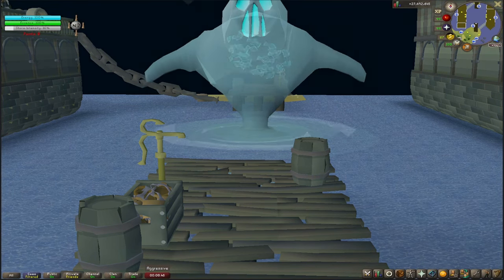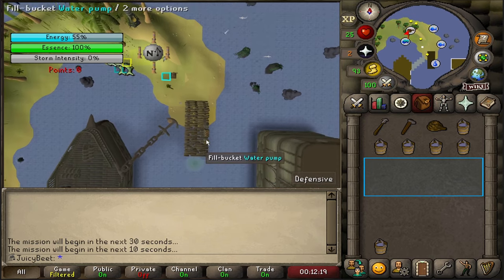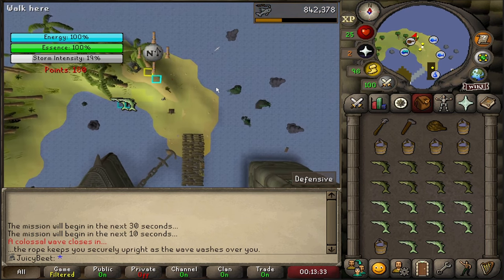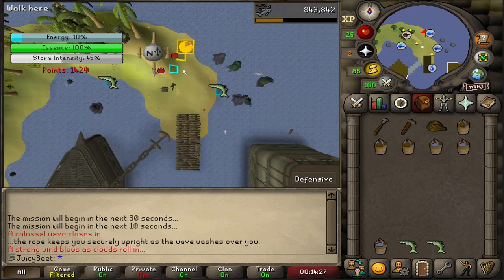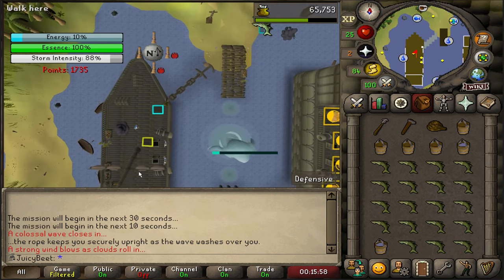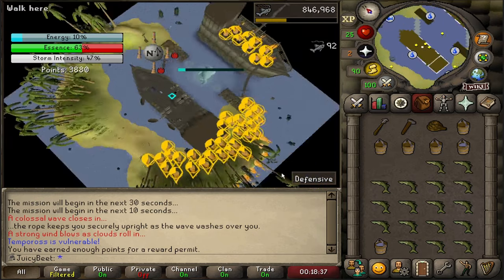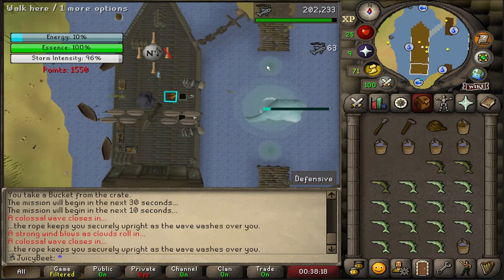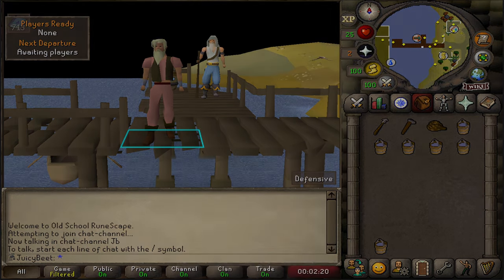Easy Tempoross Solo | Guaranteed Kills Guide ALL Levels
This guide shows how to solo Tempoross easily using a simple method so that you will never fail a run. Solo runs give more xp and reward points than mass world games yet take less effort as you can trick Tempoross into not attacking you. Thanks Jagex.

You'll get 55-60 reward permits/hour with experience rates at equal or greater than the wiki (e.g. 56k Fishing xp/h minimum at level 80 with regular harpoon and no Angler Outfit).

To see the loot gained from over 30 hours this method, check out my loot video

0:00 Intro - Why Solo Tempoross
0:11 Equipment and Gearing
0:41 Easy Tempoross Solo Method

I've been documenting the creation of a brand new ironman in 2023 in OSRS which is how I found myself doing Tempoross. If you're interested in more Ironman content and seeing what progress looks like these days, check out my series

Have a good one guys, cya!

Oldchool Runescape in-game music used: Tempor of the Storm